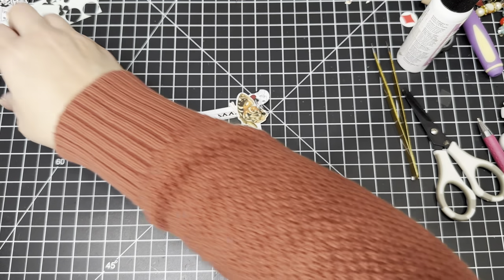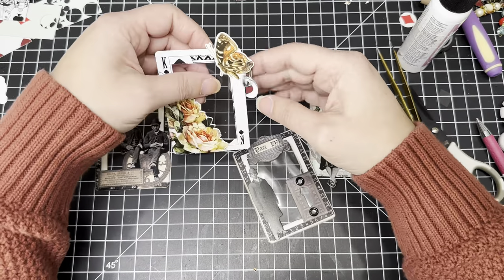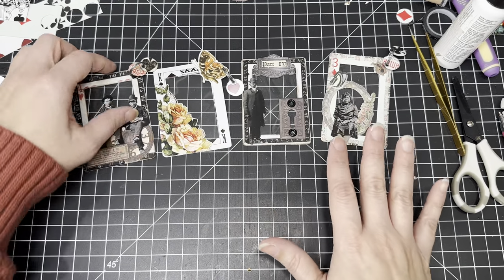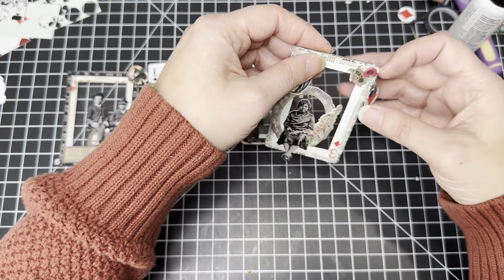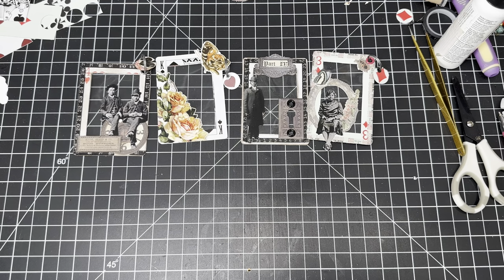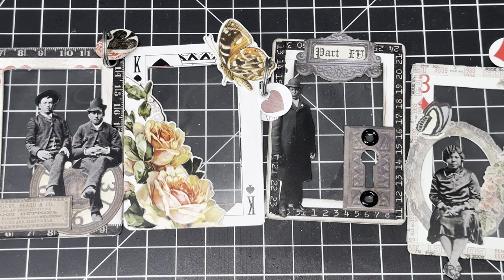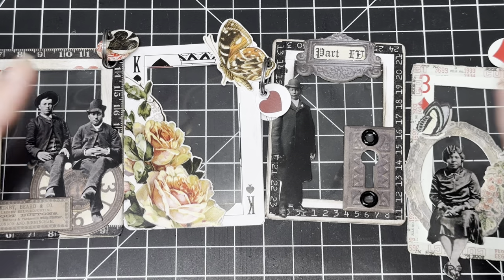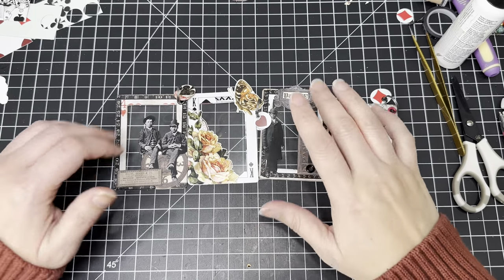Craft With Me - Window Playing Cards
Hi Guys,
So back by popular demand, I’m showing how to make the window playing cards I shared in the previous video. I’ll link that below. I did decide to put a little spin on it and add nothing other than a dangle. My favorite addition to any project.

Project Supply List:

Playing Cards:

Tim Holtz Design Tape Trims:

Split Rings:

5/8” circle punch:

Tim Holtz Paper Dolls:

Botanical Ephemera:

Art Glitter Glue:

Happy Crafting!